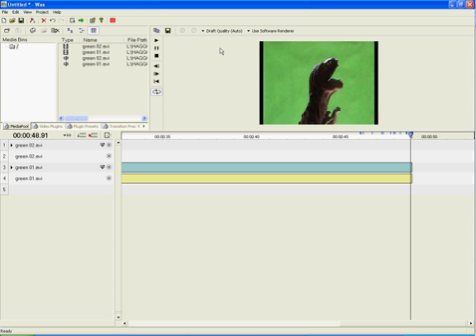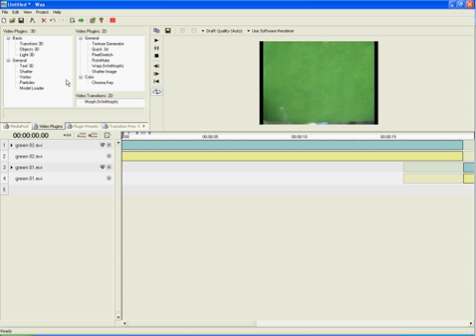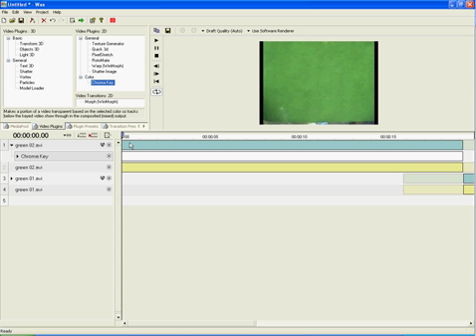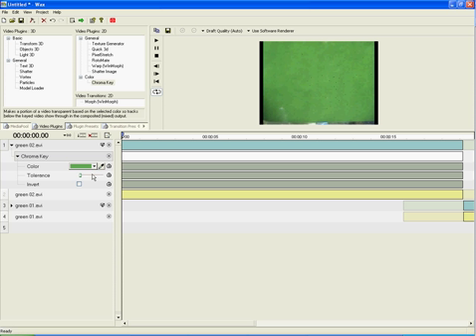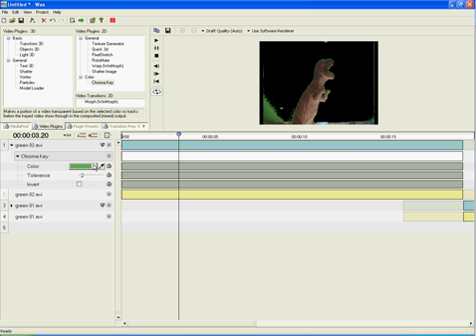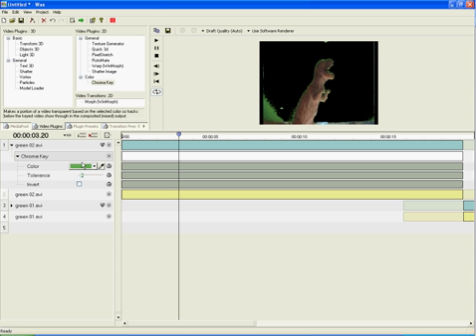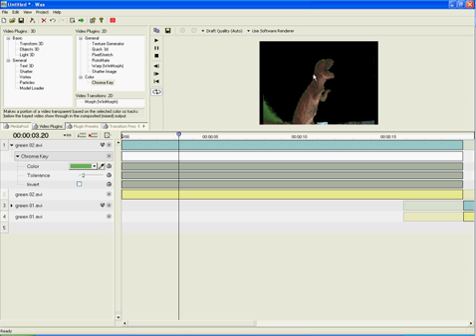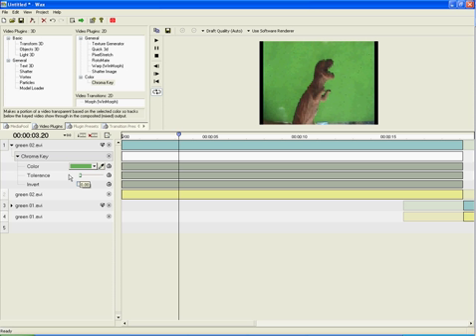006 Keying the Foreground